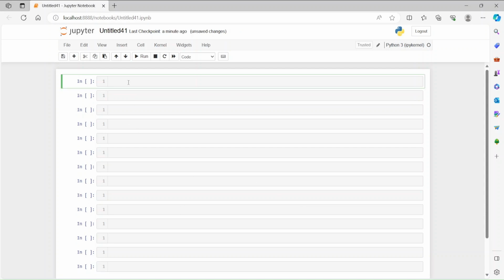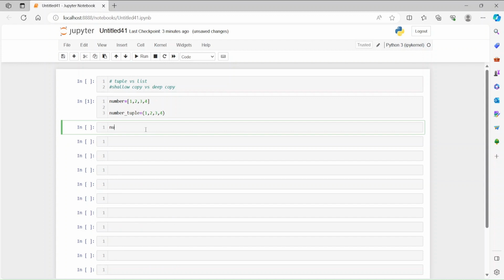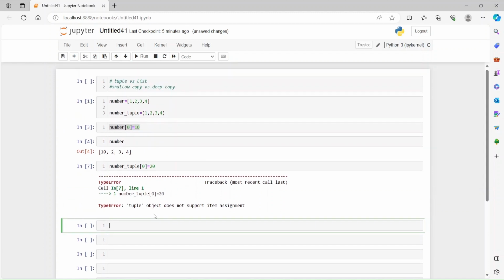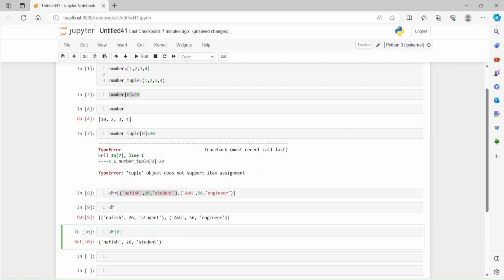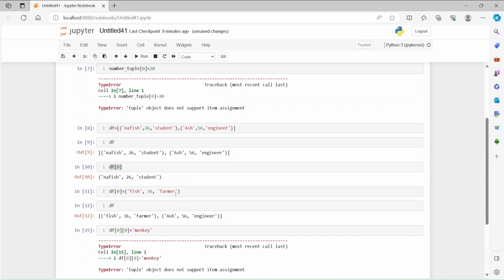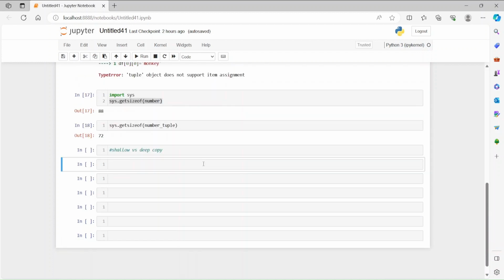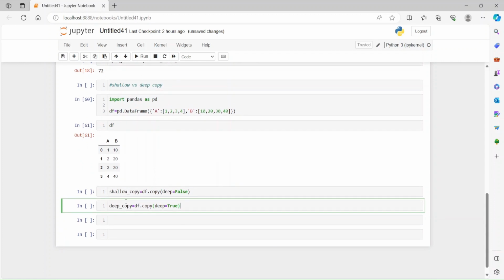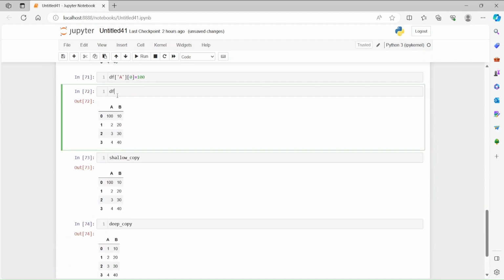Tuple ,List,Shallow Copy & Deep Copy